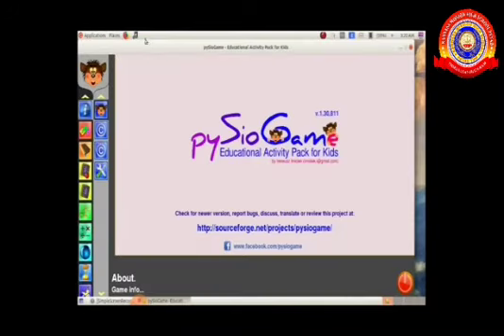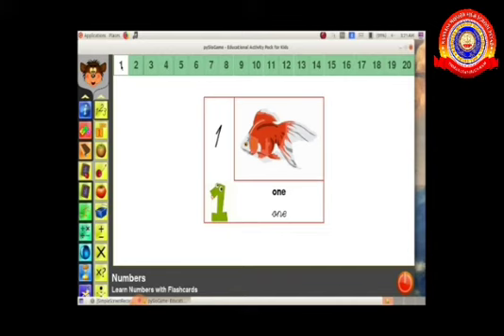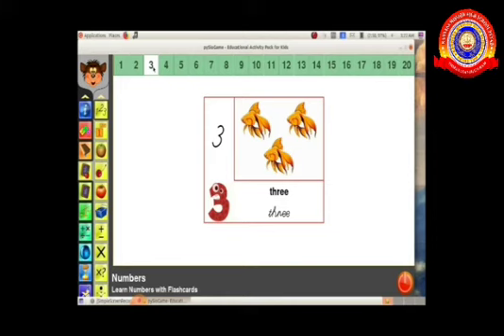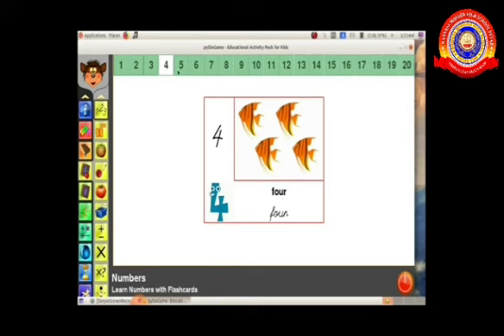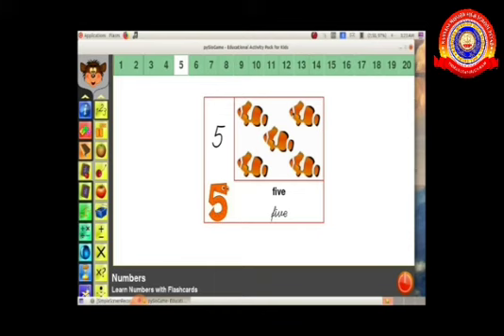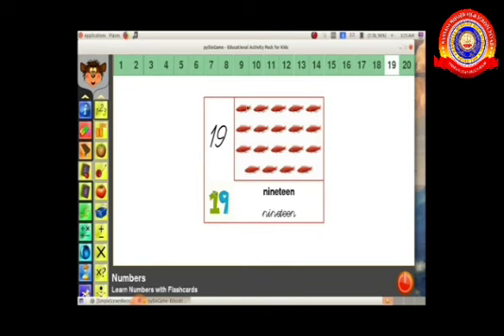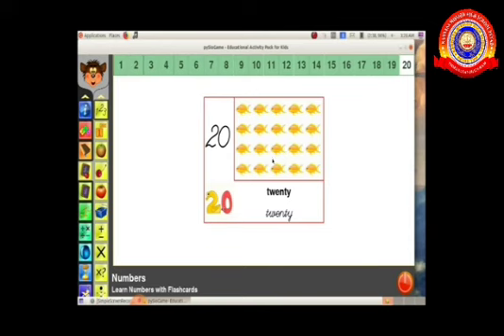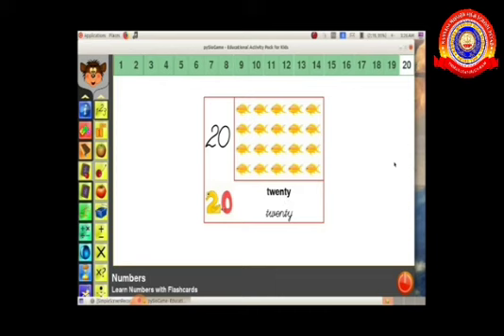KRSMA#Standard 1 IT Game 13 Count And Learn.